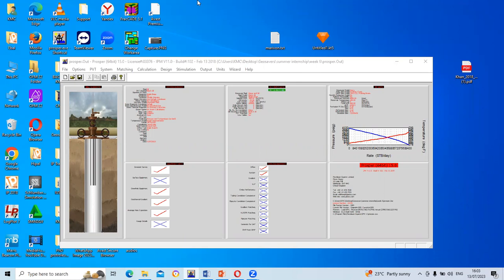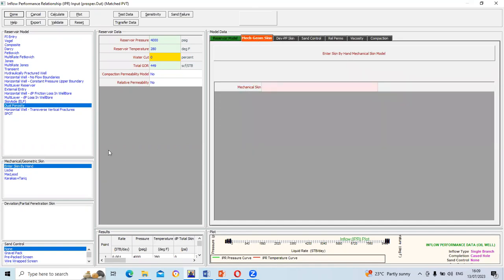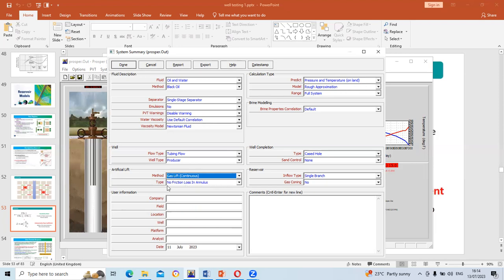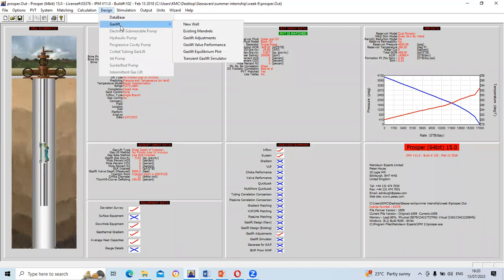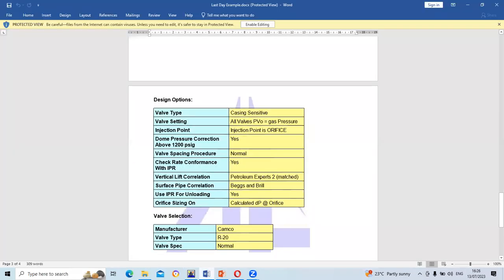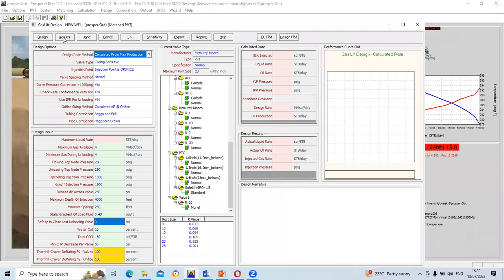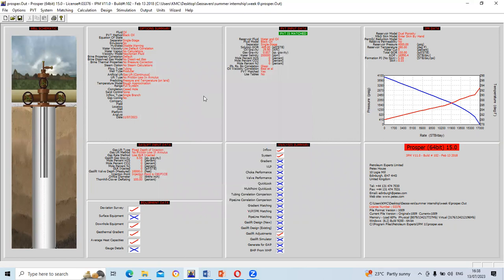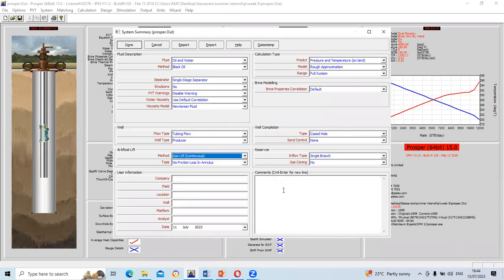Hydraulic fracturing with Prosper software